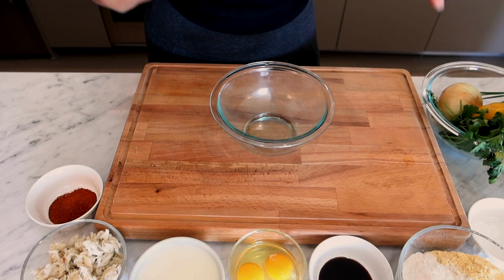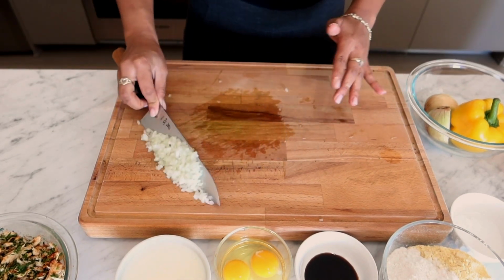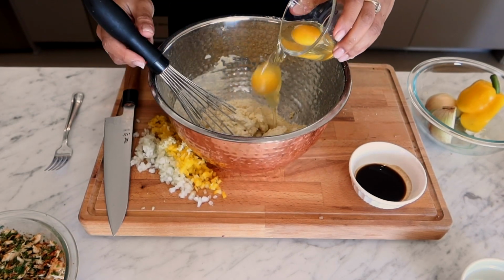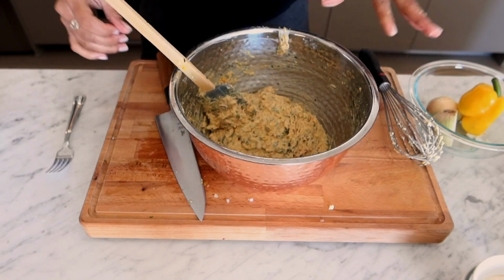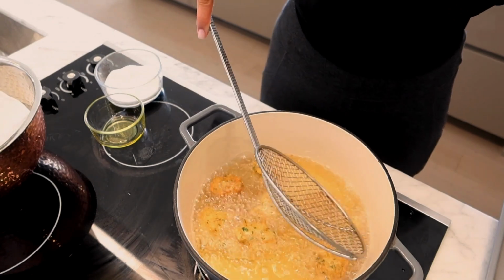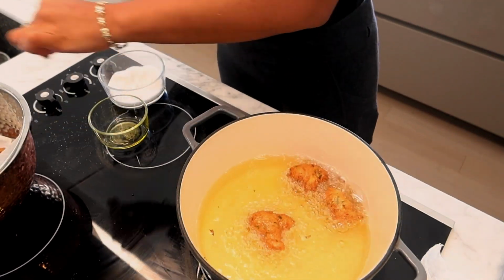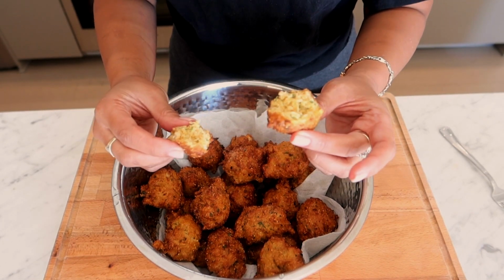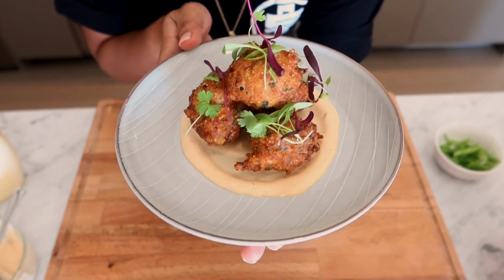THE BESTEST CRAB HUSH PUPPIES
In this episode of "Cookin' with Tee", Im showing yall a step by step on how to make the bestest crab hush puppies you've ever saw! They are super simple, easy and deliciousssss. Tap in.

If you decide to make this dish, take a photo and tag me on instagram @cheftianagee and throw the hashtag cookinwithtee!

RECIPE
2 c  Crab meat
1 c Cornmeal
1 c ap Flour
2 Egg
1 T Sugar
1/2 t baking soda
1 t baking powder
1 t smoked paprika
1 t smoked cayenne
1 t worcestershire
1 c Buttermilk
1/4 White onion
1/4 Bell Pepper
1/4 c  Chives
1/4 c  Parsley

Fry oil
Salt
1. Mix dry ingredients in a bowl.
2. In a separate bowl add your crab, salt, seasoning and fresh chopped herbs.
3. Chop onion, pepper, garlic into fine mince. Set aside.
4. In your dry ingredients bowl add your buttermilk, worcestershire and eggs. Fold in your crab mix. Season.
5. Scoop hush puppies with scooper and set on a baking tray.
6. Bring frying oil up to temperature and fry at 350 F until hush puppies are golden and cooked through. Season with salt.
7. Make a sauce! Freestyle. Do you.
8. Serve hot and enjoy (: